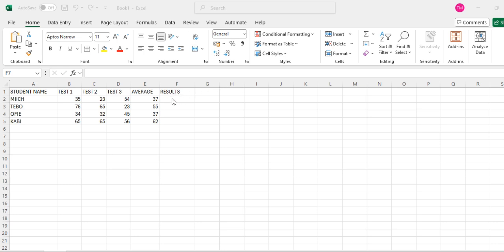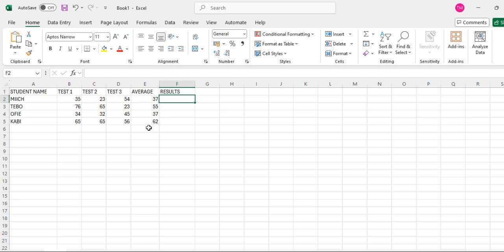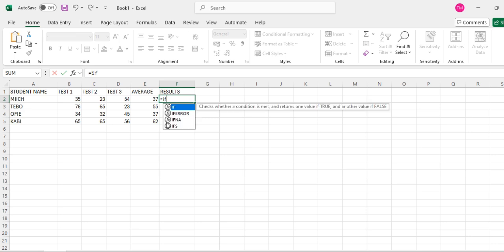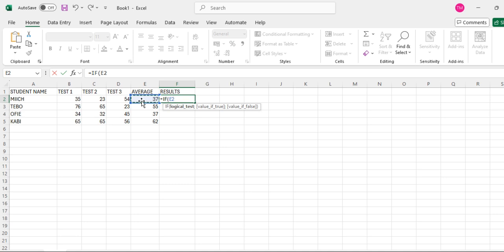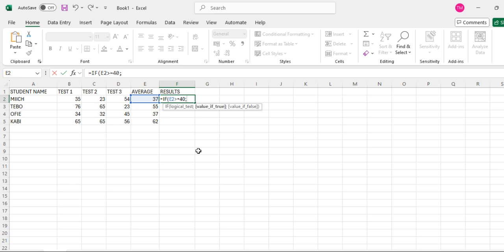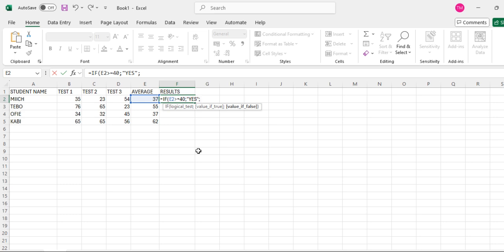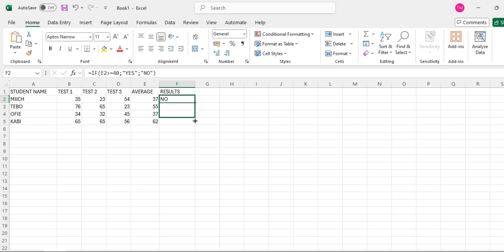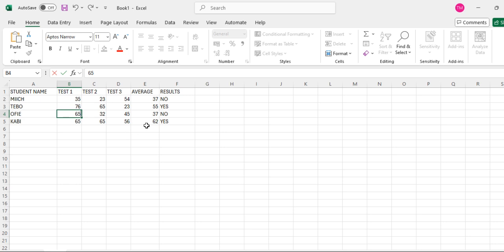IF statement in excel basic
IF statement in Microsoft excel